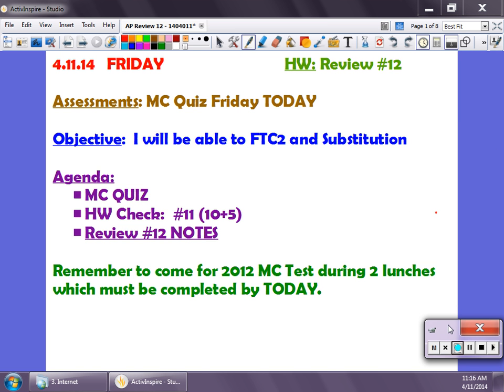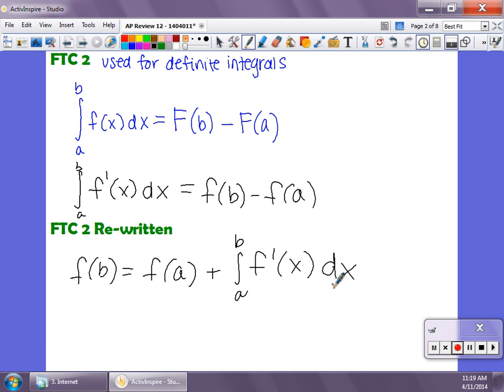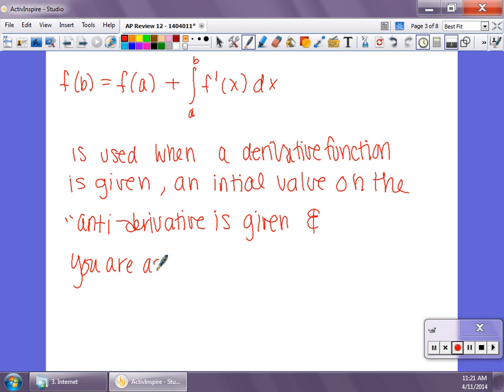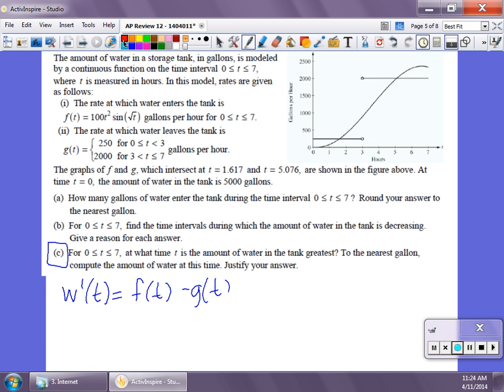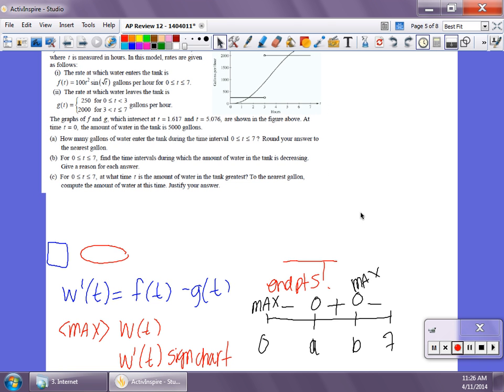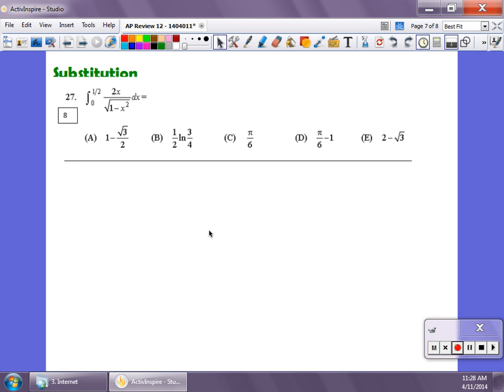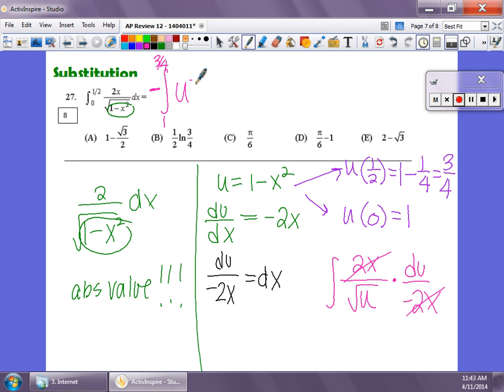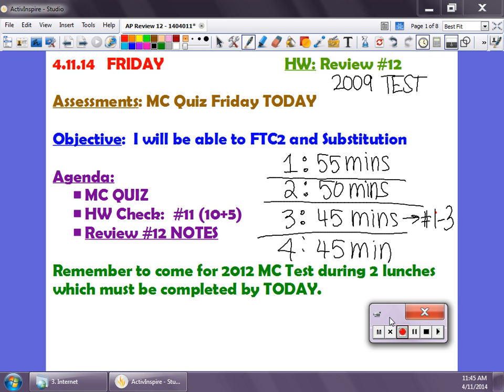AP Review 12 140411